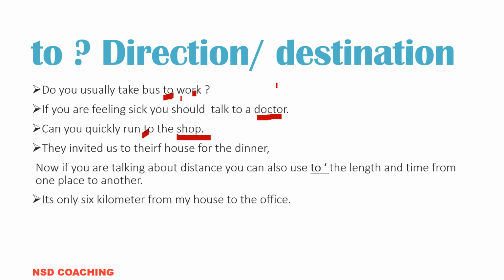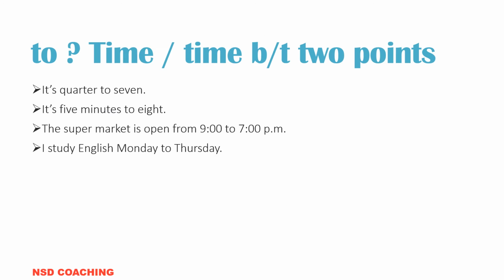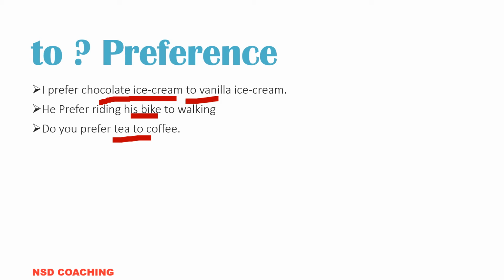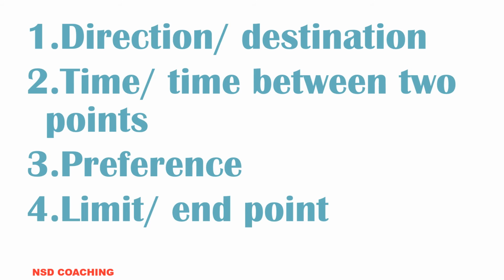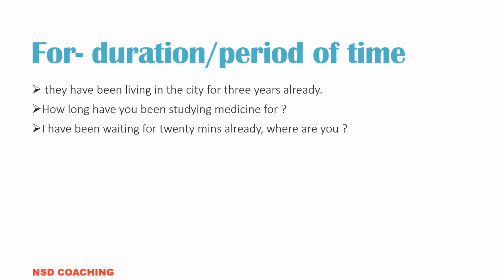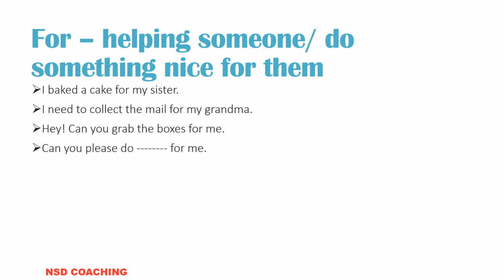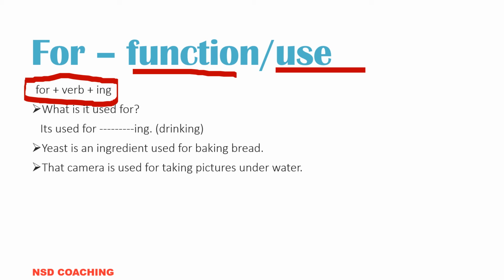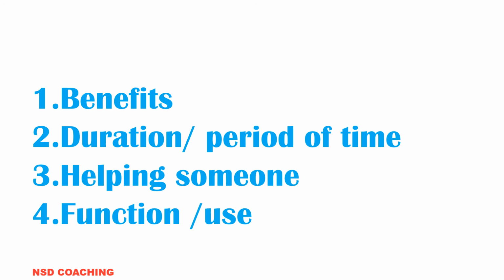ENGLISH SPEAKING | TO & FOR USE | PREPOSITIONS | ONLINE OFFLINE CLASS | NSD | NIBEDITA MAM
NSD COACHING | SPOKEN ENGLISH |  SEC 6, 7 DWARKA DELHI | ONLINE & OFFLINE CLASSES | CAREER COUNSELLER | NIBEDITA MAM
COURSES : MBA, BBA, B.COM
CLASS IX TO XII (COMMERCE, ARTS)